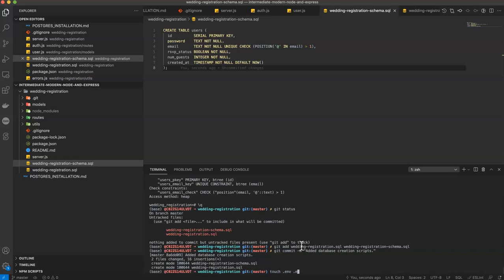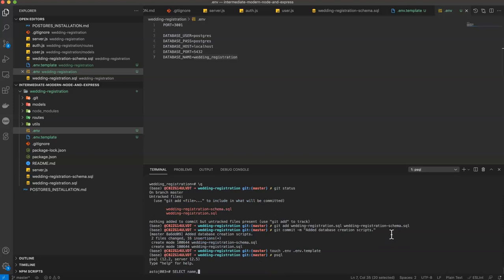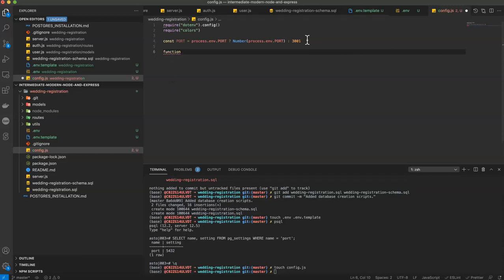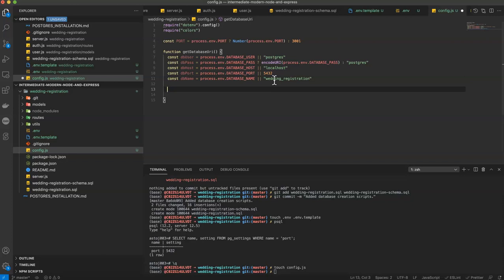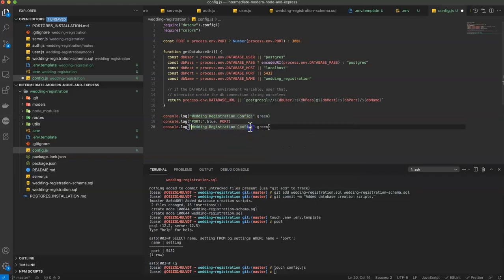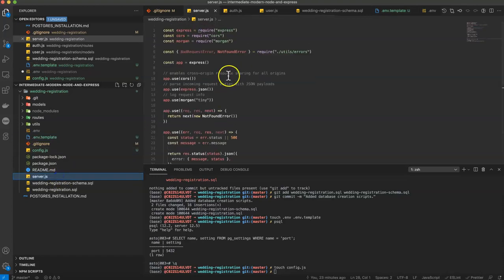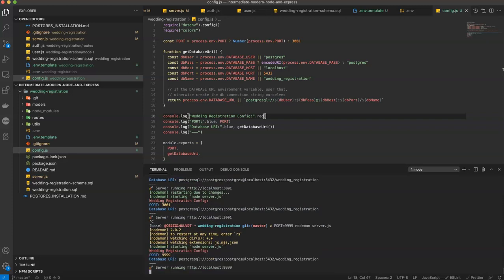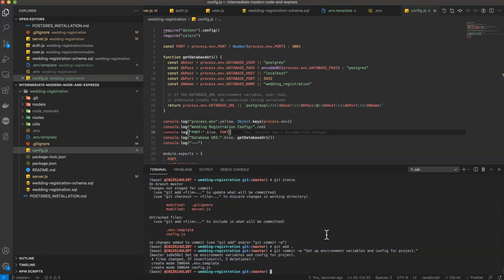Intermediate Modern Node and Express Part 5 - Environment Variables and Config